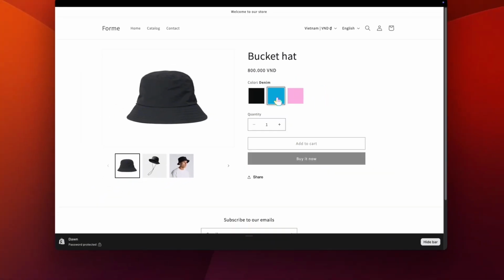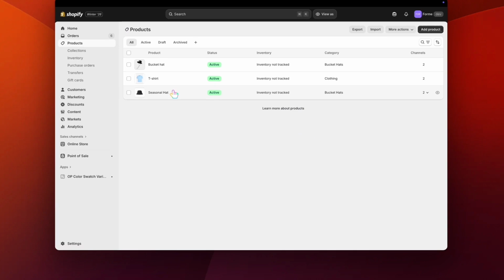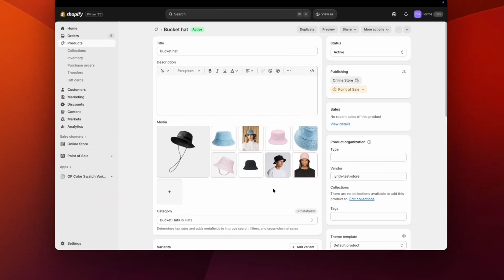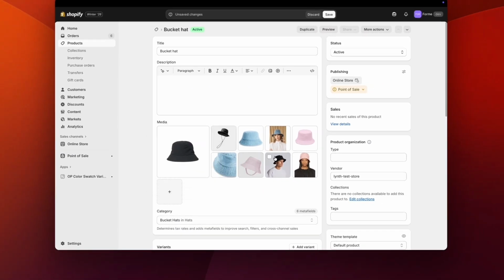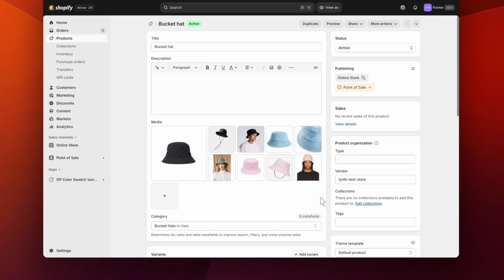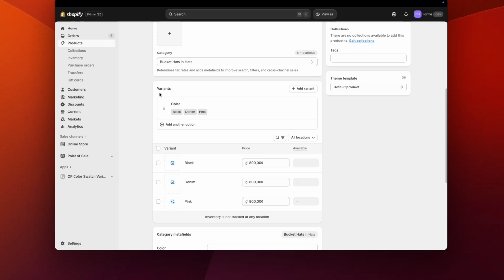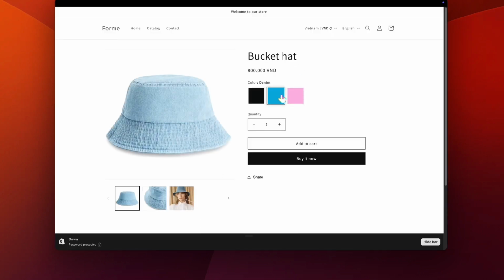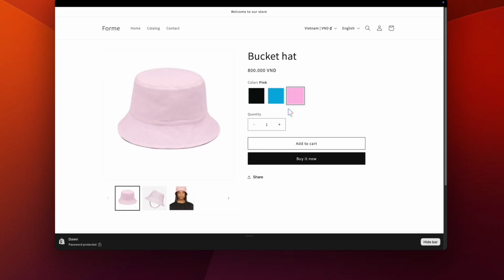How To Show Right Images For Each Variants | OPTIS Color Swatch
In this video, you’ll learn how to show only the images related to the selected variant on your product page.

We’ll walk through a simple setup using a Bucket Hat product with three colors: Black, Denim, and Pink.

⏰ TIMESTAMPS:
00:00 Introduction
00:04 Enable the Variant Images feature
00:11 Open your product in Shopify Admin
00:19 Step 1 - Group images by variant
00:38 Select primary image
00:48 Step 2 - Assign images to variants
01:05 Preview result

This video covers the basic setup. Inside the app, you’ll also find advanced options to further optimize your product page.